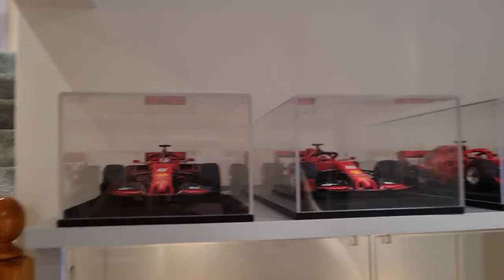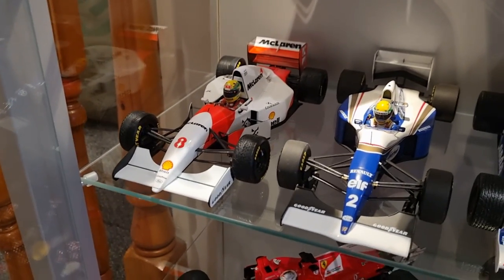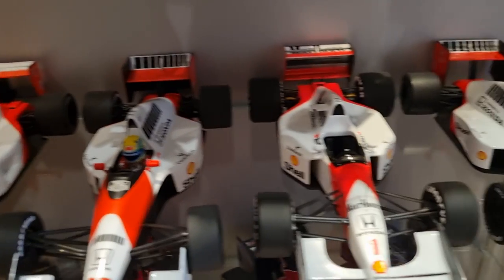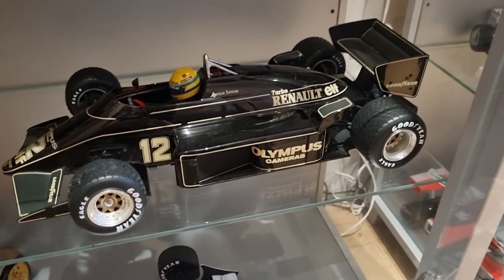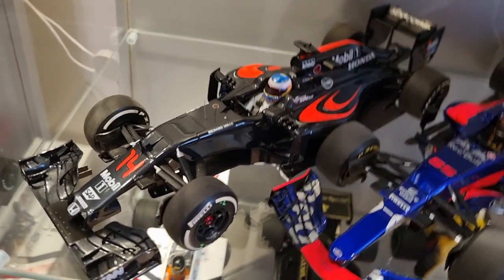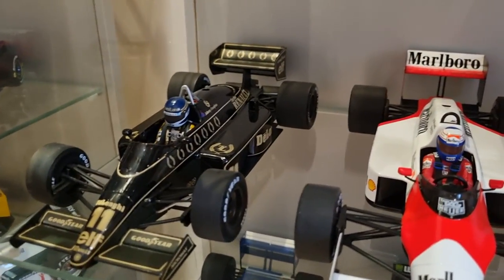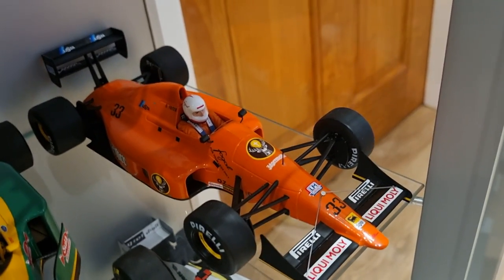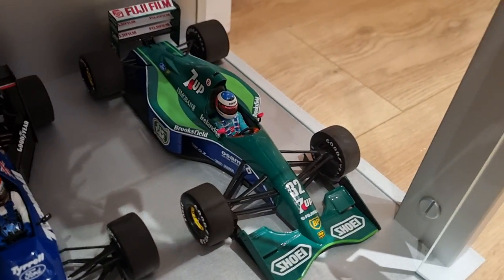1:18 f1 model collection minichamps / Spark / looksmart / BBR / GP replicas